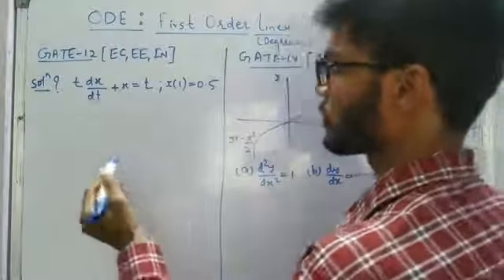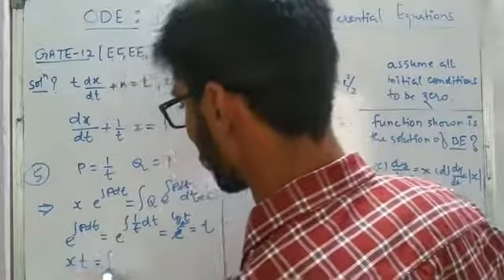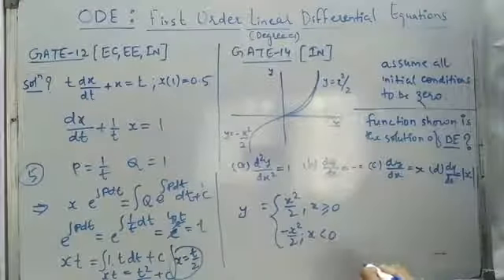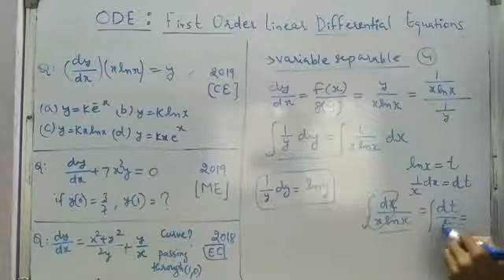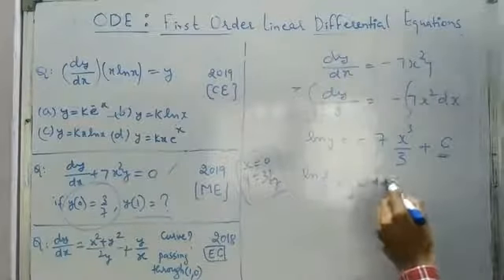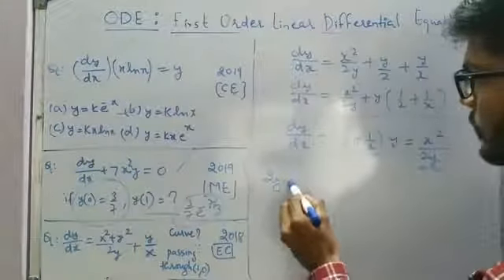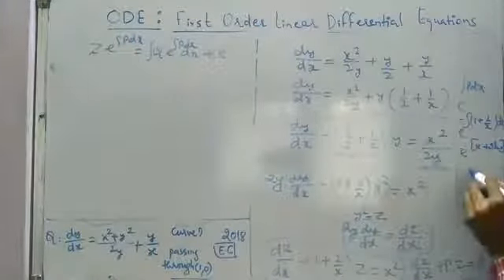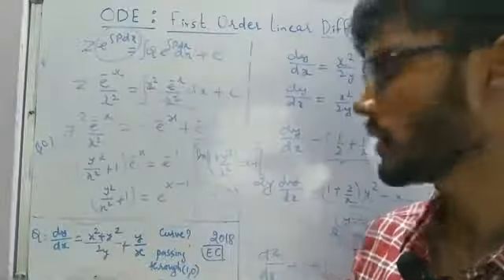Ordinary Differential Equations | First order Linear Differential Equations | GATE Previous Years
Gate Previous Years problems on Ordinary Differential Equations of First Order First Degree